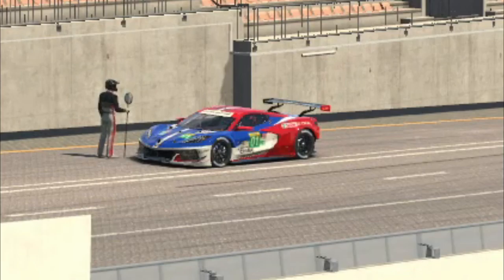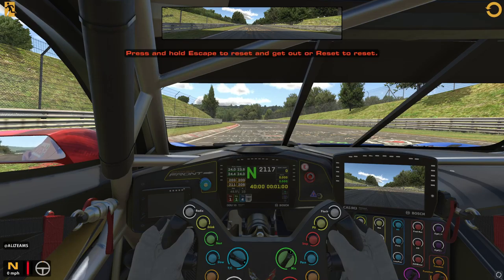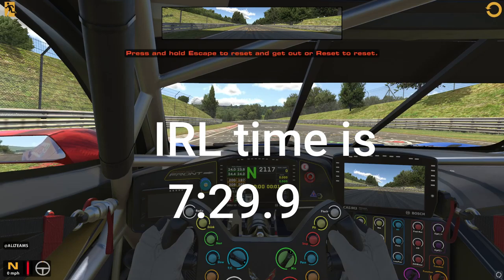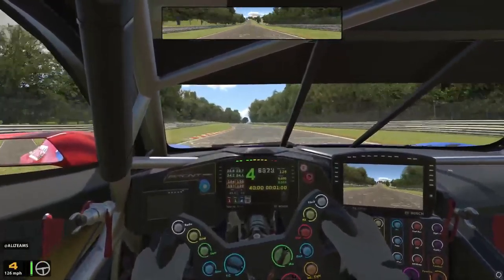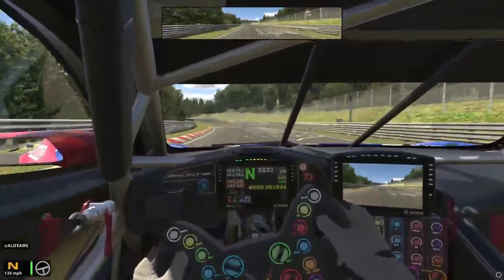A Dominant Car in its First Year takes on the Nordschleife.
Just to let u all know, this video was made before BMW's IMSA plans, so be nice. Cause I can kinda guess what the comments will be.